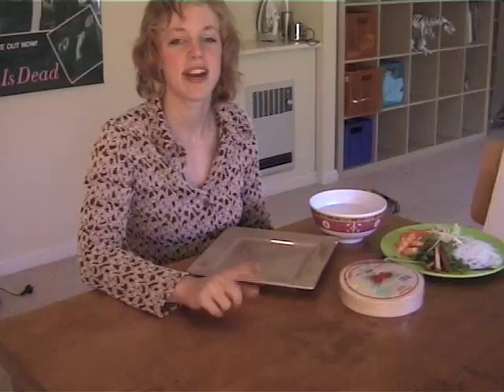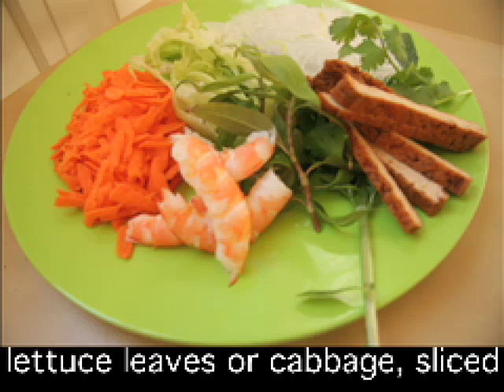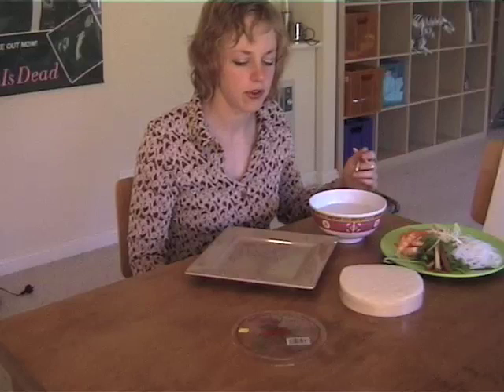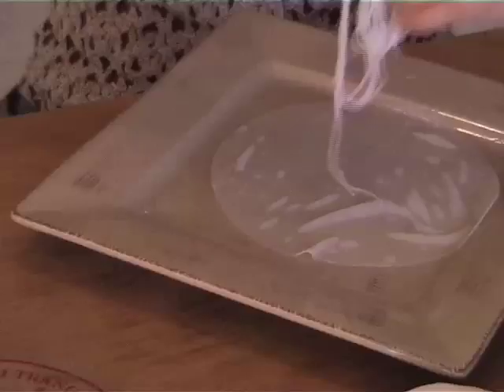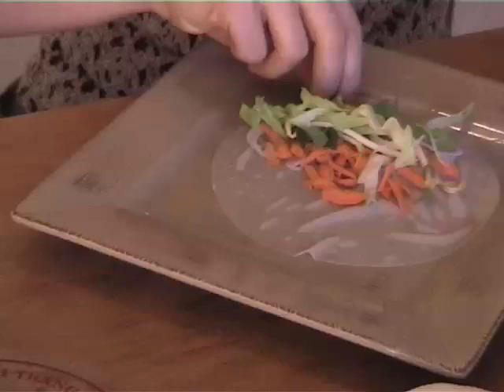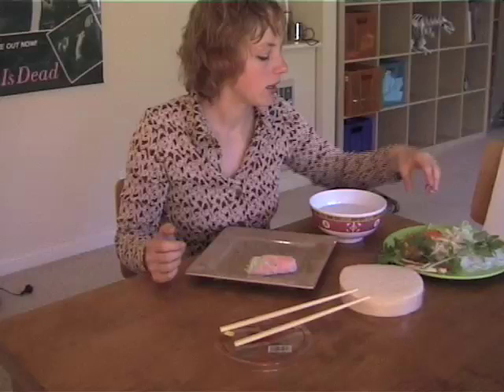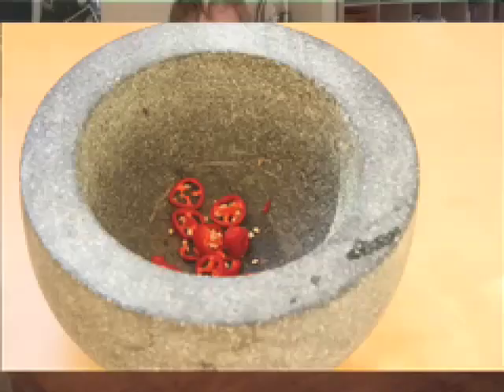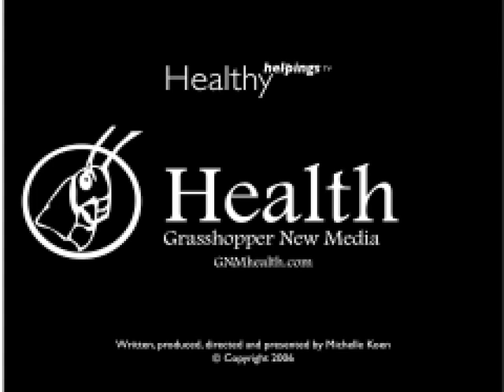Vietnamese Finger Food (HHTV)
for this full recipe!

This week Healthy Helpings TV's host Michelle Koen shares fun and tasty DIY party food with tantalizing southeast Asian flavors

Coming up with healthy finger food to serve friends and guest can be tricky, but Vietnamese Cold Rolls (also known as Cambodian Fresh Rolls) are full of delicious fresh flavors and are fantastic for entertaining guests.

Everyone can get involved. They also can easily be customized to meet different dietary requirements, with less traditional ingredients such as broccoli-slaw being included instead of the traditional carrots for low-carbers.